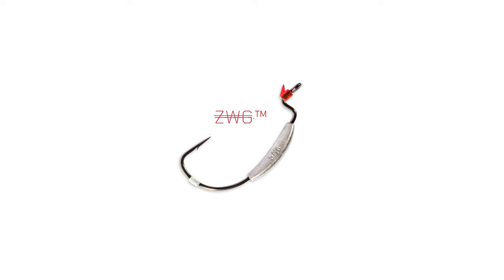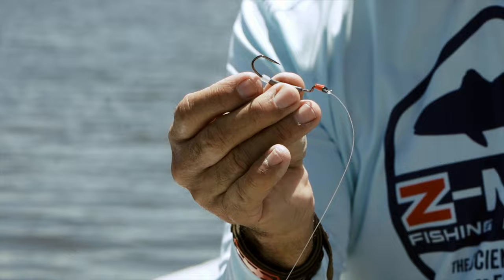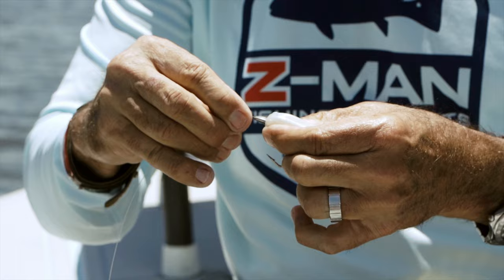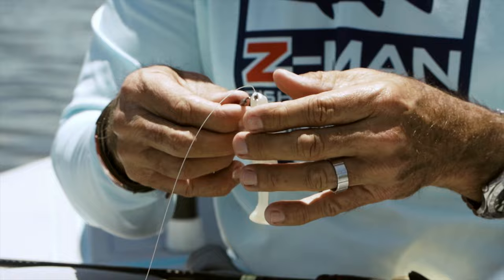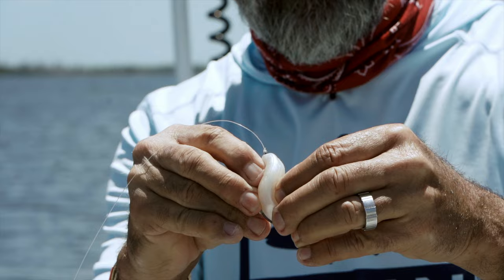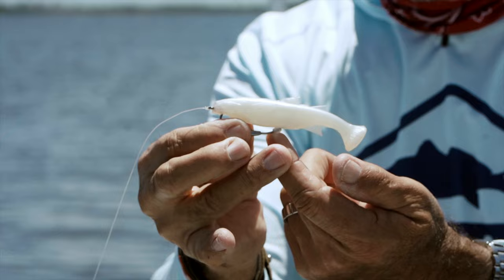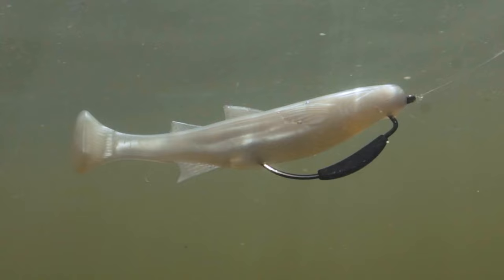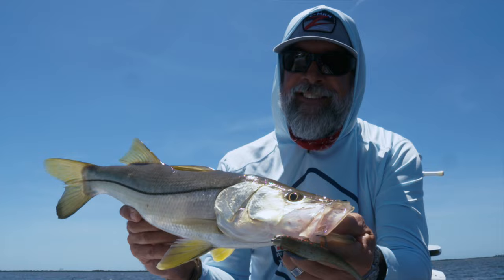ZWG Weighted Swimbait Hook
A custom, refined, heavy duty EWG swimbait hook designed to grip and hold ElaZtech superplastics, the ZWG Weighted Swimbait Hook works equally well with conventional soft plastics. Conical molded plastics keeper positioned on neck of hook is easy to rig and locks bait nose in place, enhancing hookup ratios and preventing baits from sliding down after missed strikes. Positioning the hookpoint perfectly, a silicone bead also keeps the bait aligned without the need to ‘Tex-pose’ rig. Dual-tapered hookpoint maintains sticky sharpness, while its black nickel-plated finish yields excellent corrosion resistance. Slim weight profile allows baits to slide over effortlessly for easy rigging (weight stamped on lead for quick ID).